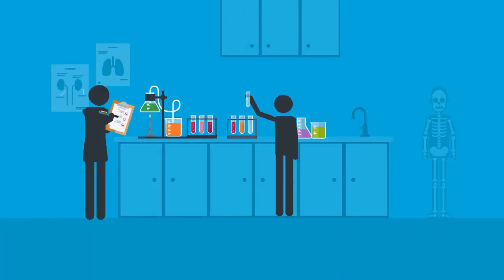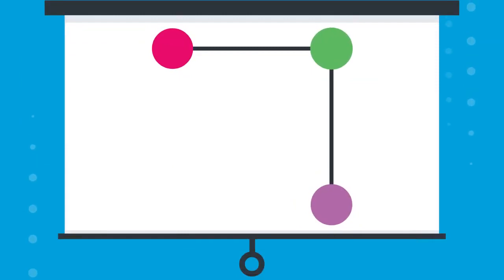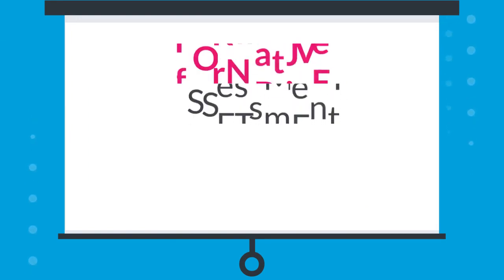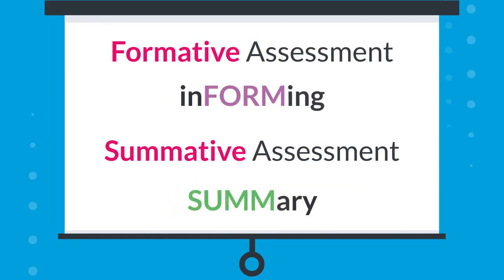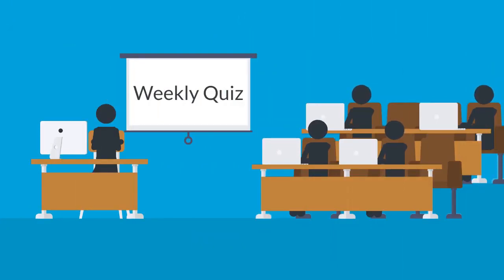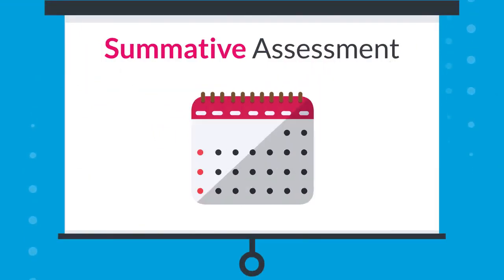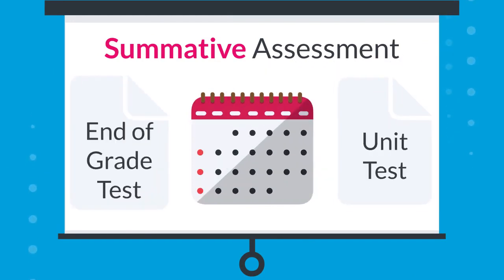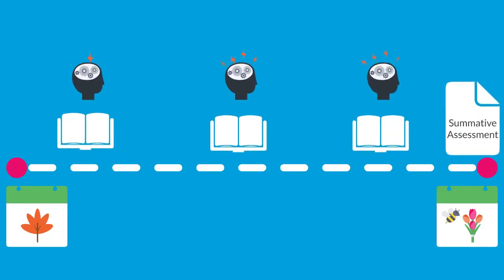Formative and Summative Assessment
Video produced by Edmentum Video Series.